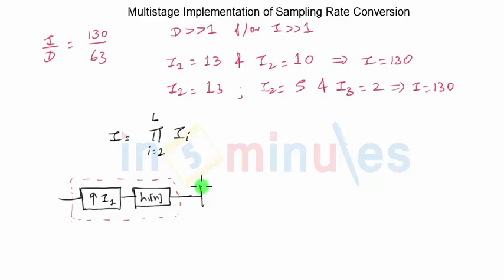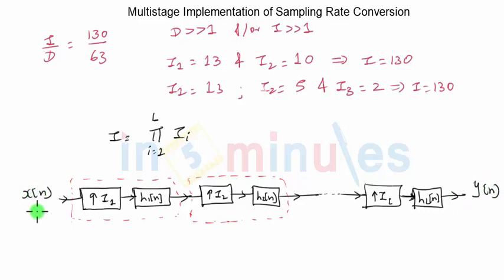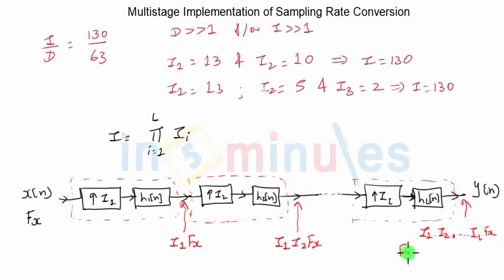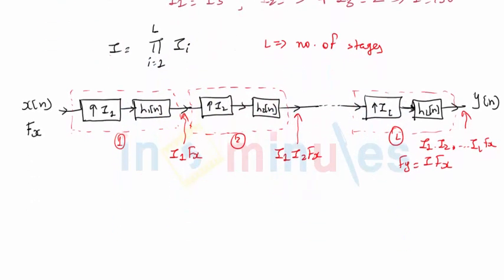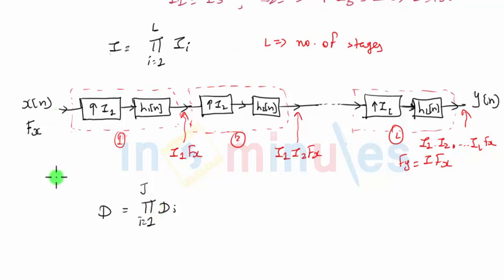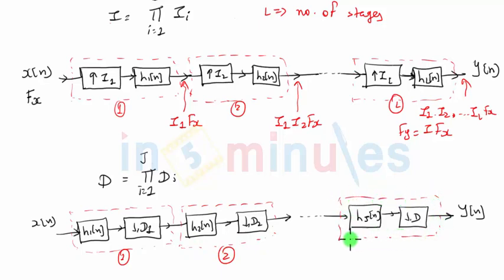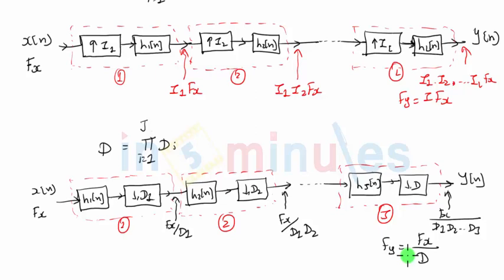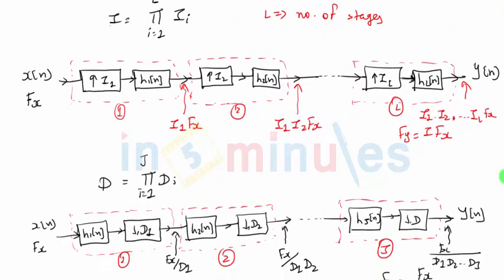ModGen_Vid_56_Multi-rate Signal Processing_Multistage Implementation (Part -2)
These videos cover the multistage implementation of decimation and interpolation which is done to simplify the design of the filters used in those processes.

Pre - Requisite -